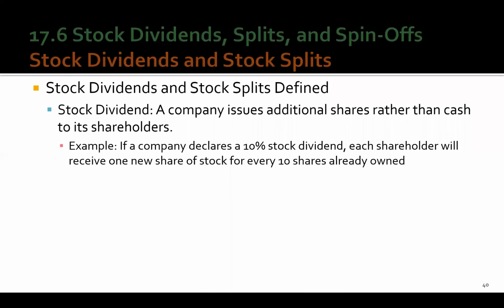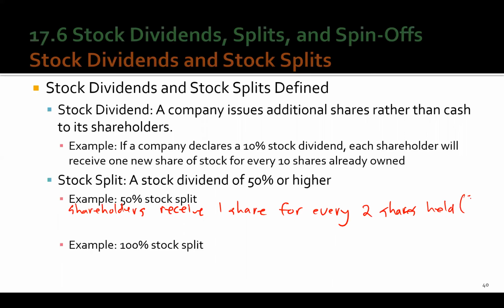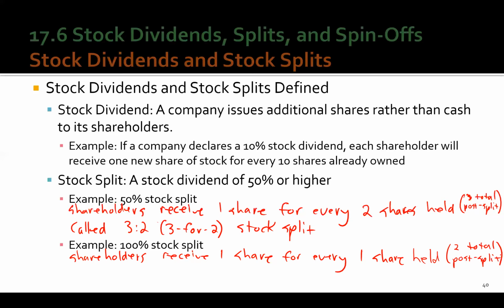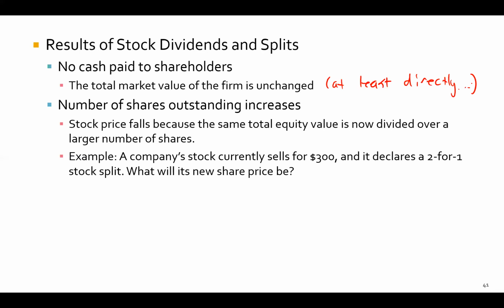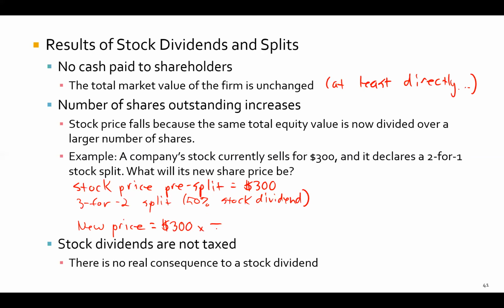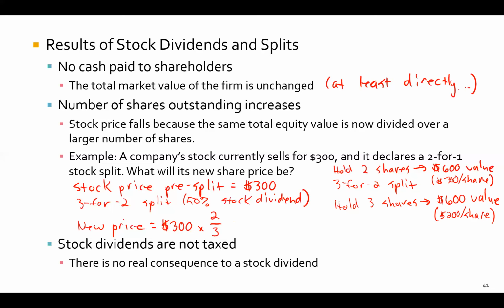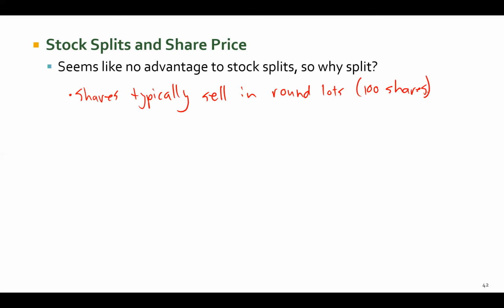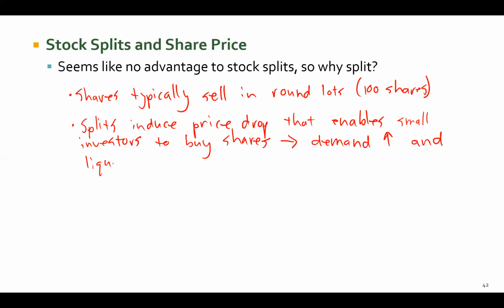FIN 308 Chapter 17 Slides 40-42